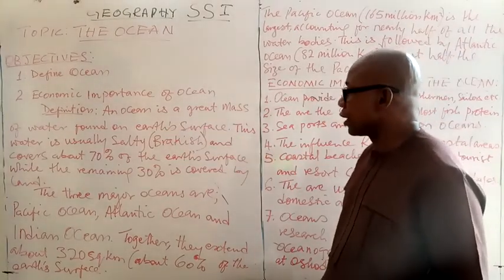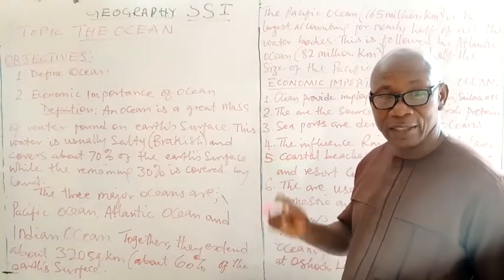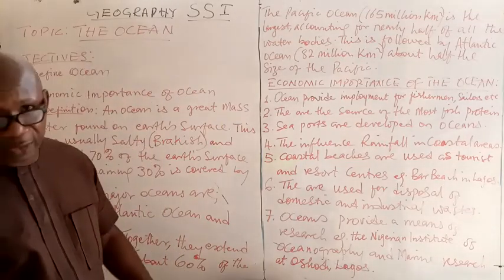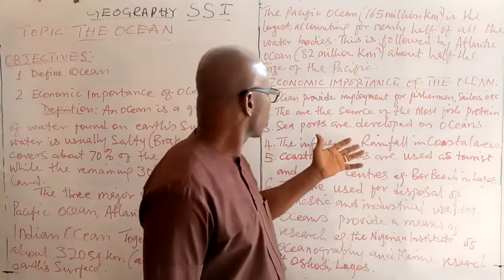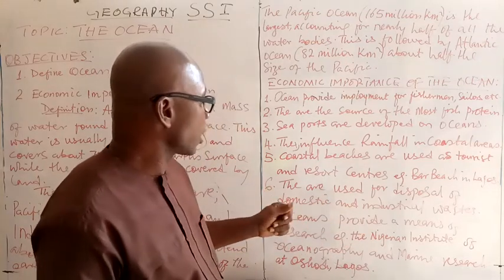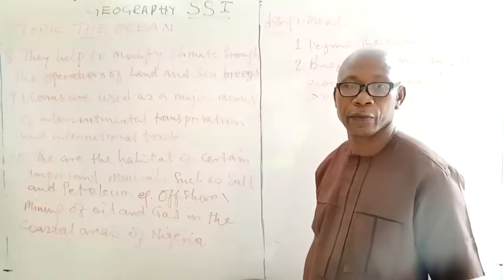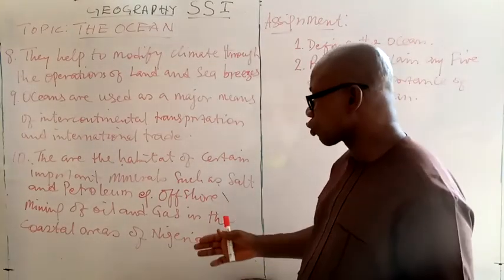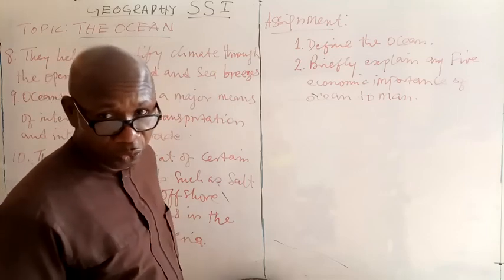SS1 GEOGRAPHY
TOPIC: OCEAN